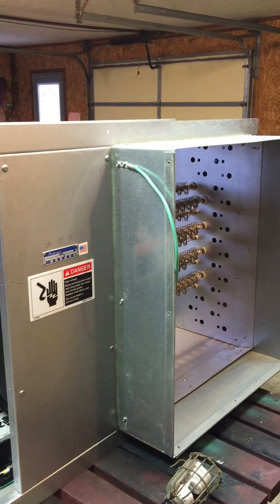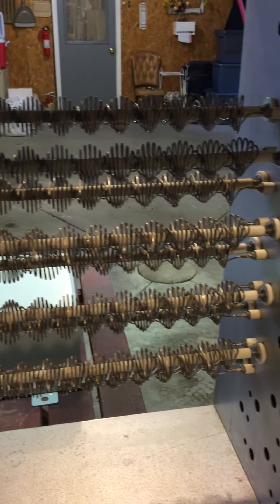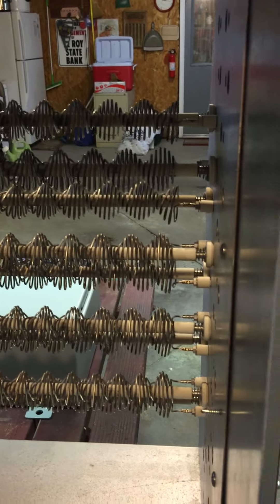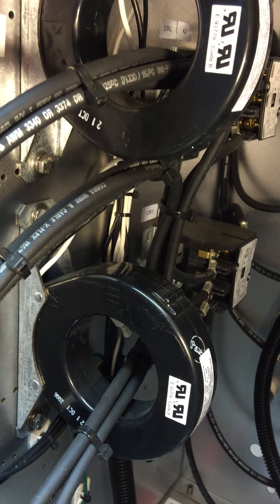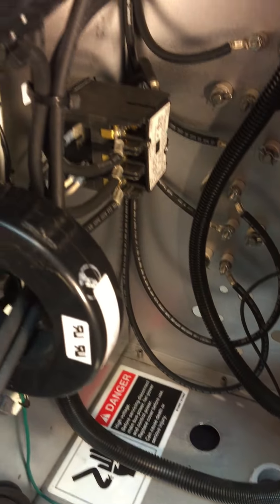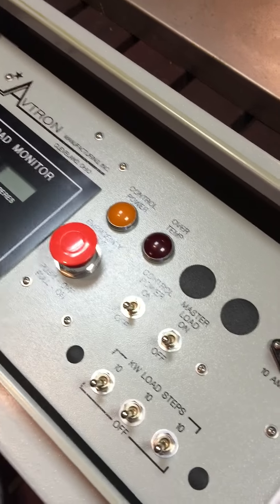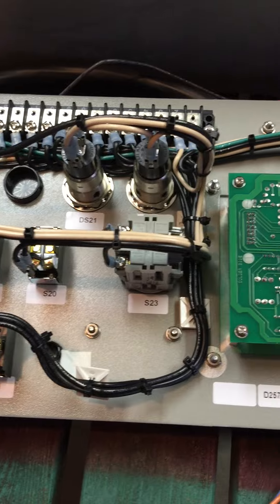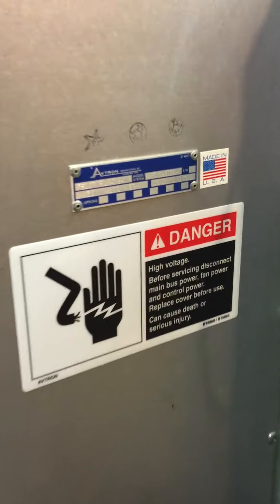Avtron Load Bank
30 KW Load